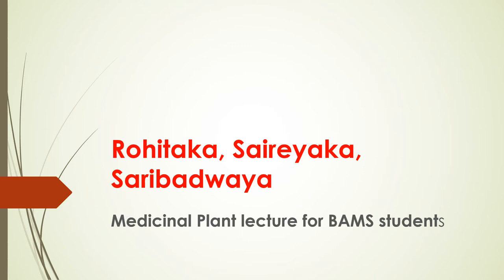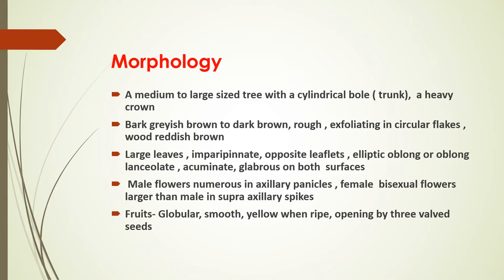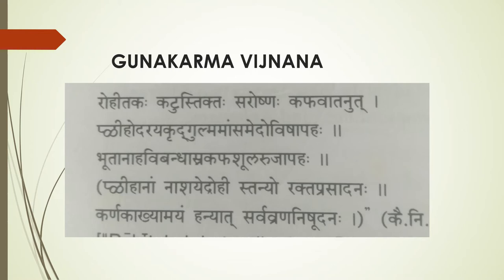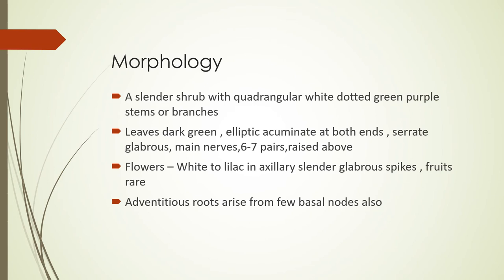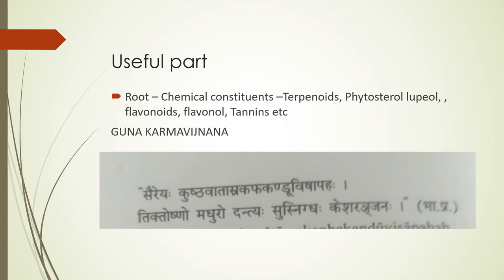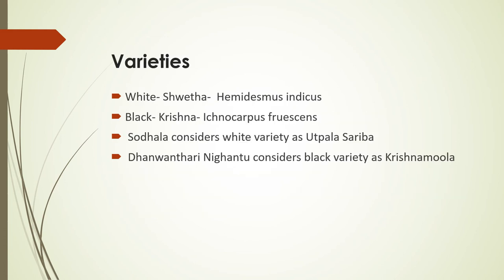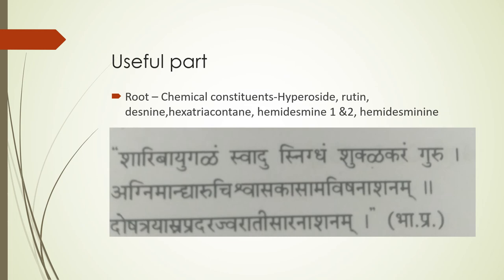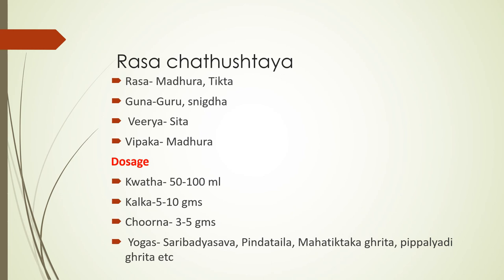Rohitaka, Saireyaka, Saribadwaya